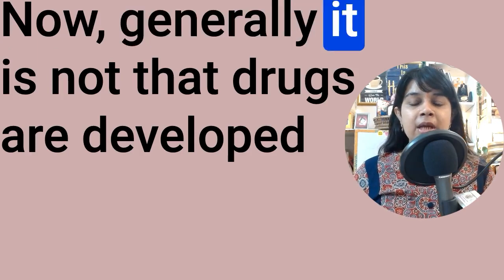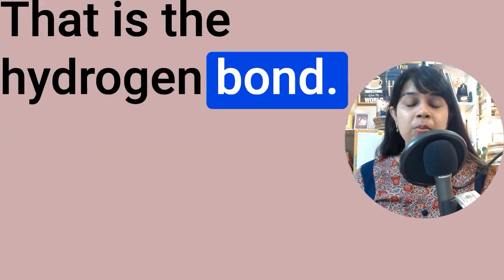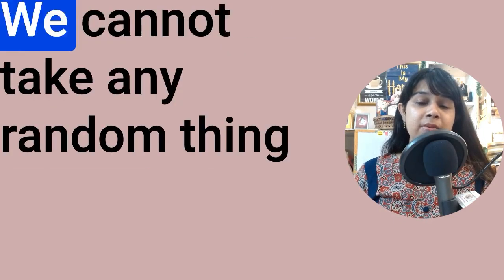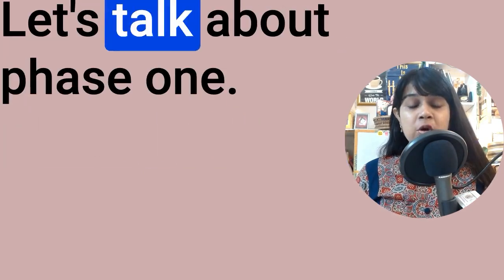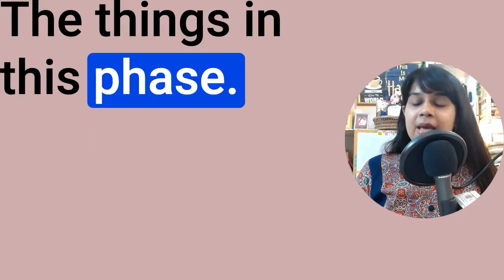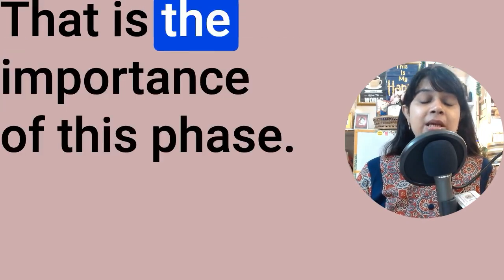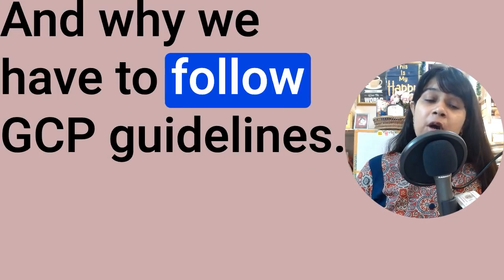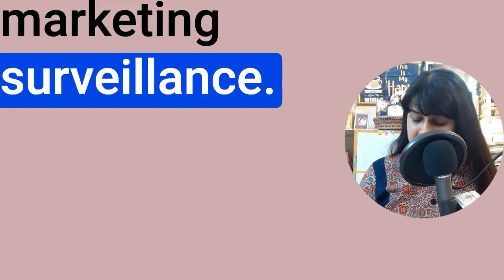PHARMACOLOGY CRASH COURSE- GENERAL PHARMACOLOGY-6 (SEASON-6) | IS PHARMACOLOGY DIFFICULT PODCAST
Hello all, Welcome to IS PHARMACOLOGY DIFFICULT Podcast! I am your host, Dr Radhika Vijay.
This is season-6. This series/season is about Pharmacology Crash Course- General Pharmacology . This is for all the students who plan to appear in competitive exams soon

1. Apple.-  🟪
3. Spotify- 🟩
My Books LINKS are:
1. Dr Radhika Vijay
2. Radgin Wiz (Pen name)
To Connect: Social Media LINKS are:
1. Instagram (Dr Radhika Vijay)
3. Twitter (Dr Radhika Vijay)
📬.🎁📮You can send me HAPPY MAIL here: 📬.🎁📮
Radgin Wiz
442 Lorimer St
Ste D PMB 5070